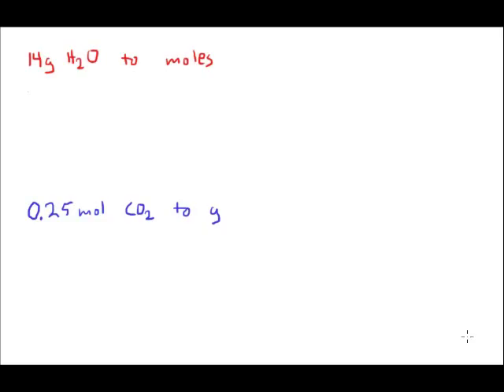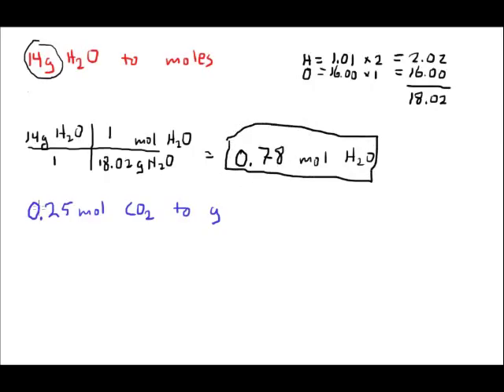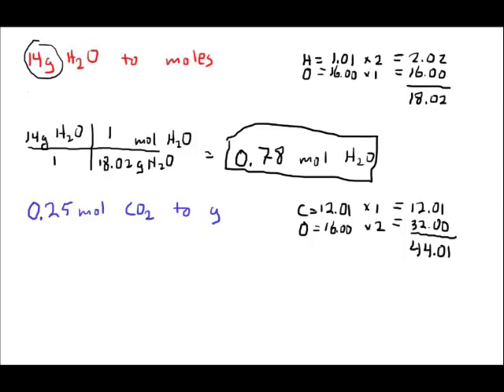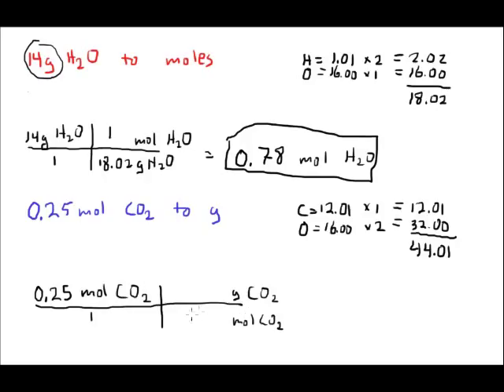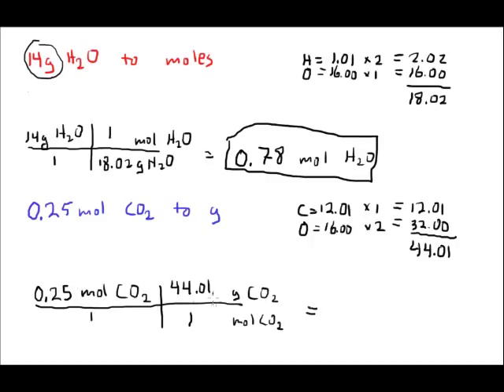Mole to Mass Conversions - Mr Pauller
This video illustrates how to use dimensional analysis to perform mole-mass calculations.